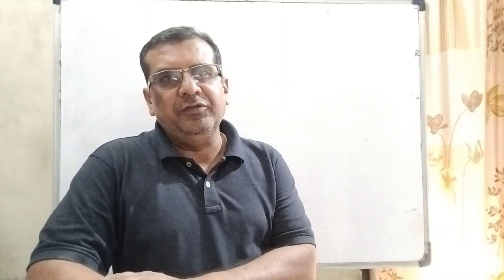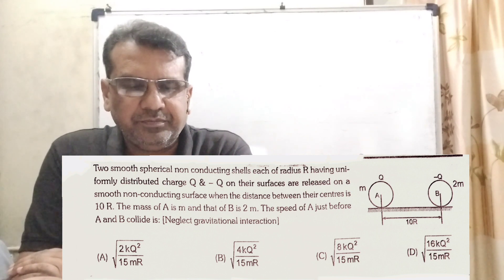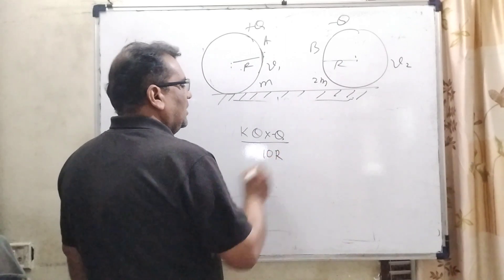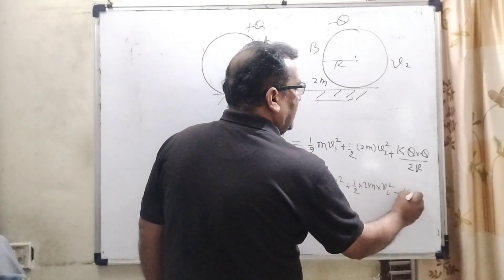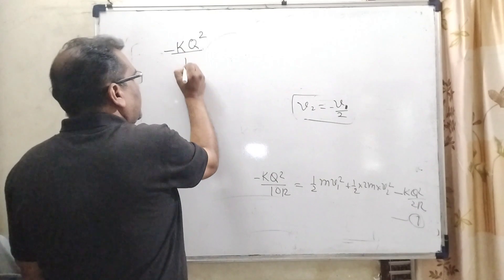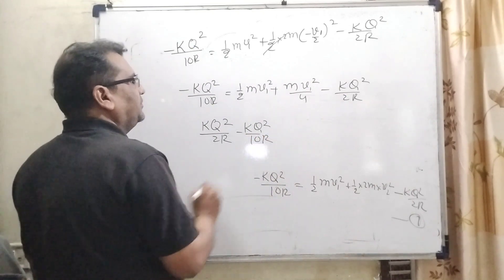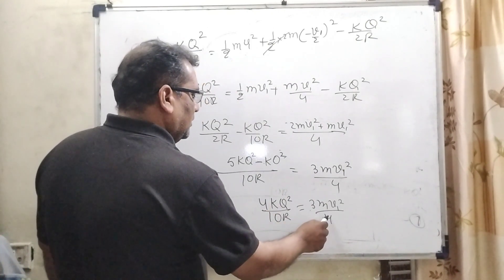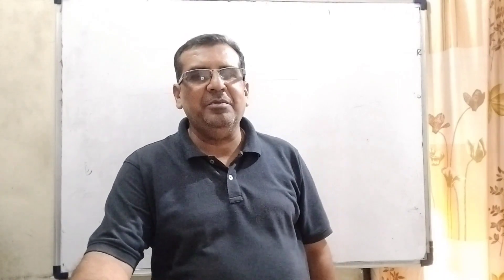Two smooth spherical non conducting shells each of radius R having uniformly distributed charge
Two smooth spherical non conducting shells each of radius R having uniformly distributed charge and on their surfaces are released on a smooth non-conducting surface when the distance between their centres is 10 R. The mass of Aism and that of R is 2 m. The speed of A just before A and B collide is: [Neglect gravitational